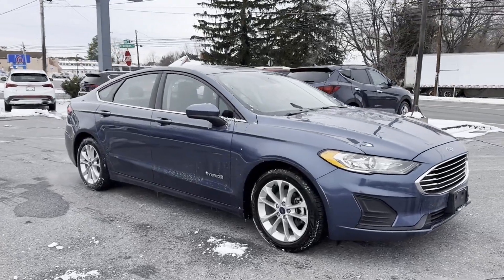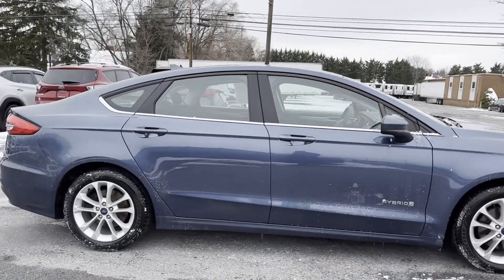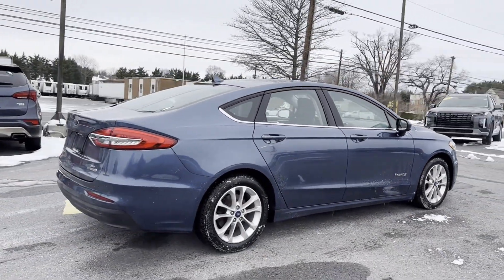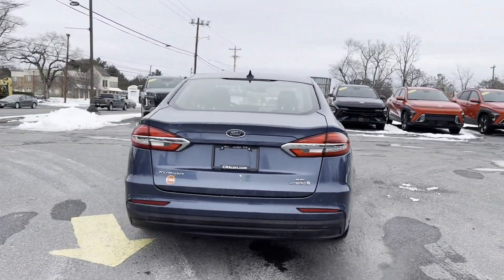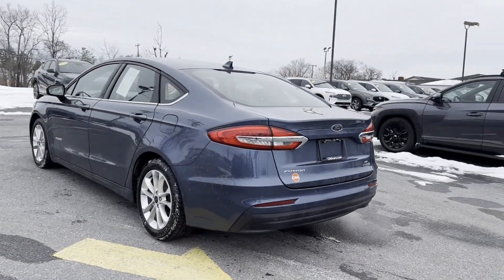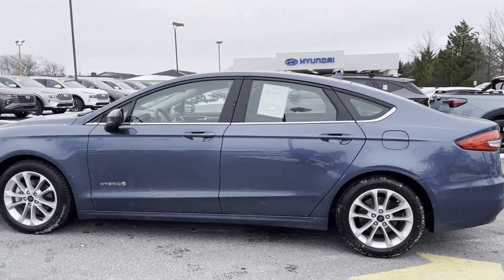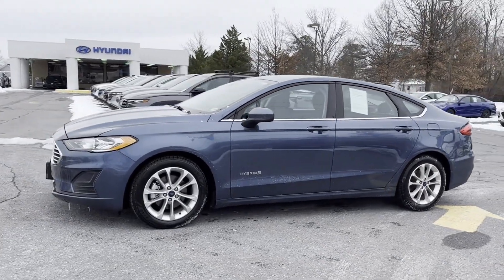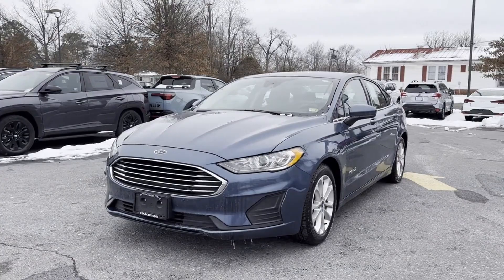2019 Ford Fusion Hybrid SE Winchester, Front Royal, Woodstock, Martinsburg, Warrenton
2019 Ford Fusion Hybrid SE 3FA6P0LU3KR163397 Video

With our large Pre-Owned Inventory, we have the car, truck or SUV you’re looking for!

All our Pre-Owned vehicles must go through a strict evaluation and meet our premium manufacturing standards to earn the Certified title. You can find even more information on our Certified Hyundai Inventory

Want to take a look at our current Pre-Owned Inventory Specials? Find a great model to take home at a special price

This 2019 Ford Fusion Hybrid SE is full of phenomenal features such as:

Thank you for considering CMA’s Hyundai of Winchester as your premier Virginia Hyundai dealer. We look forward to helping you with all your Pre-Owned car needs and hope to see you soon!